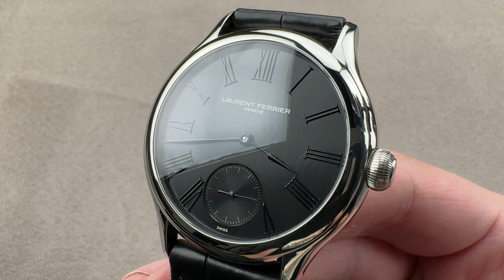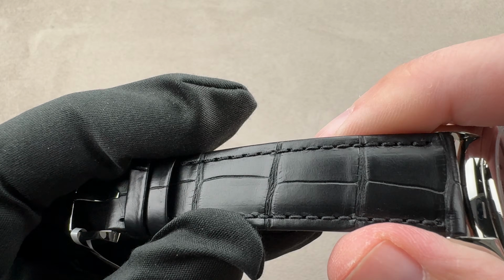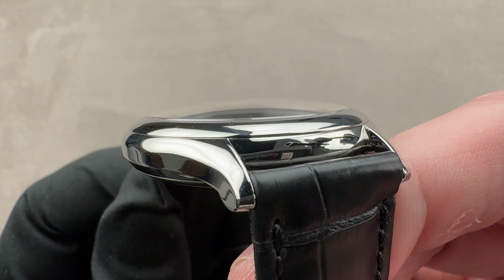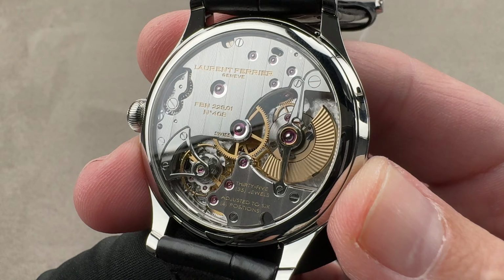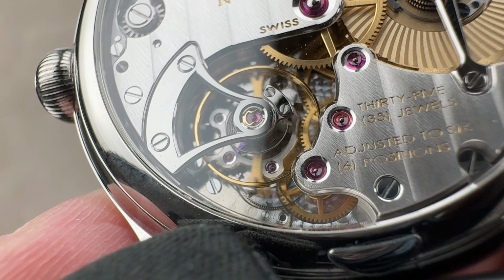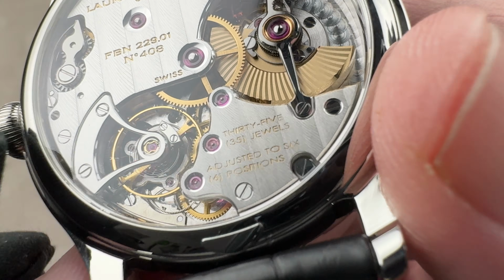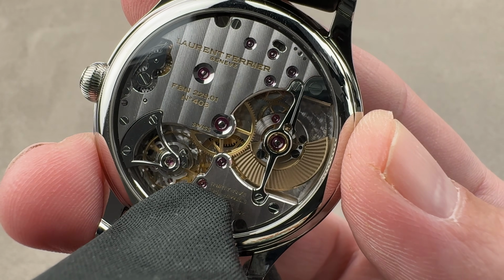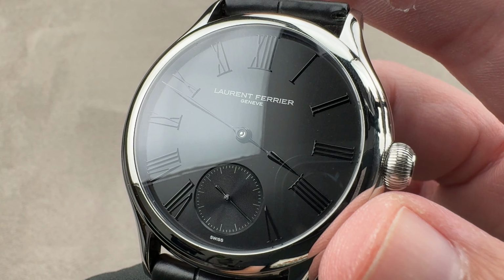Laurent Ferrier Galet Micro Rotor (LCF004.AC.NN1.1) Laurent Ferrier Watch Reviews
SKU: 4982674

The Laurent Ferrier Galet Micro Rotor (LCF004.AC.NN1.1) is encased in 40mm of stainless steel surrounding a black dial on a black alligator strap. Features of this Laurent Ferrier Galet Micro Rotor include hours, minutes and small seconds.

For complete details, watch the full Laurent Ferrier Galet Micro Rotor (LCF004.AC.NN1.1) review.